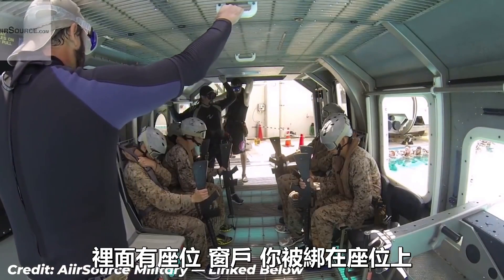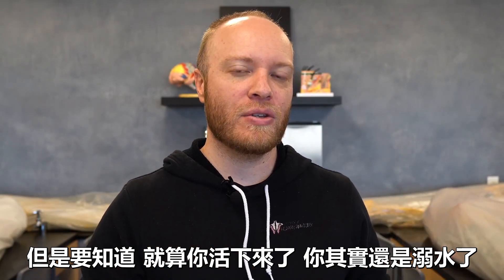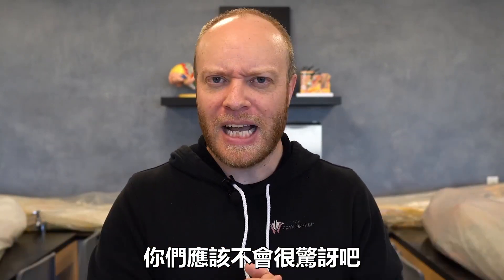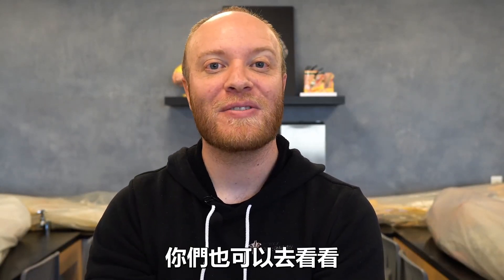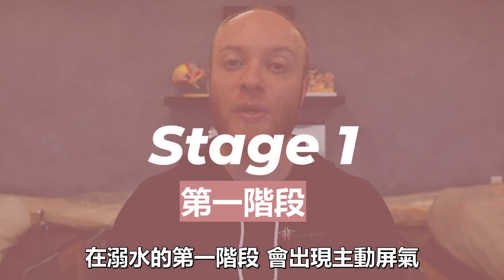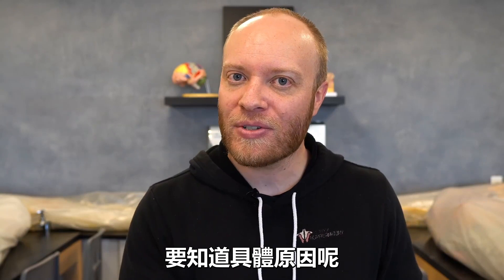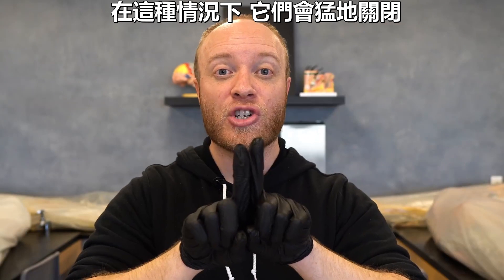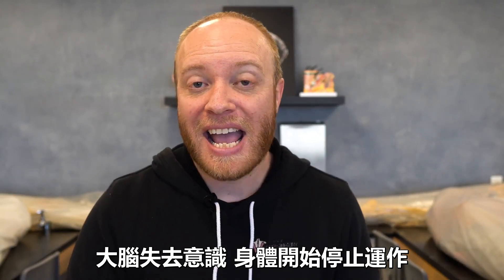人體如何被淹死？溺水時你到底會經歷什麼？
俗話說淹死的都是會水的，這句話也不無道理
如果你是年輕男性，那麼便麵臨更高的溺水風險。
這是為什麼呢？
同時當人們溺水時，身體會出現什麼樣的反應呢？
一起和Justin走進今天的水下解剖學吧！